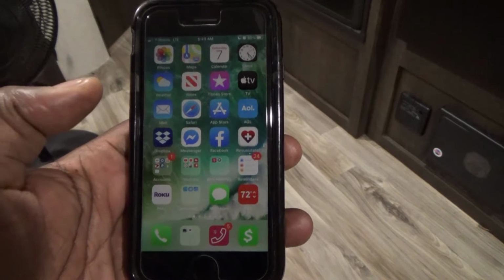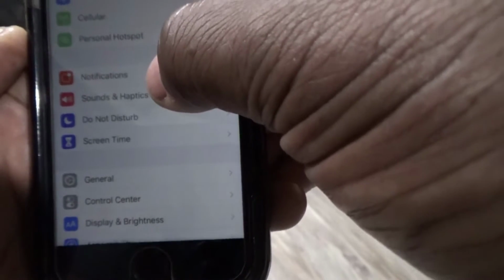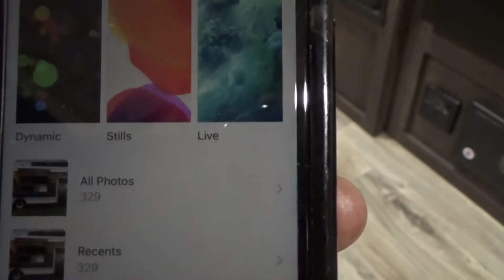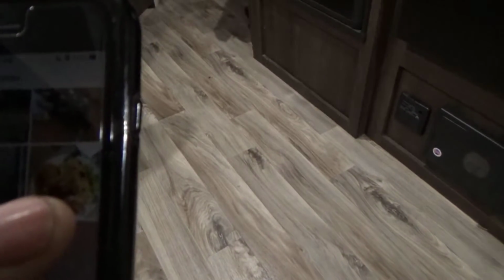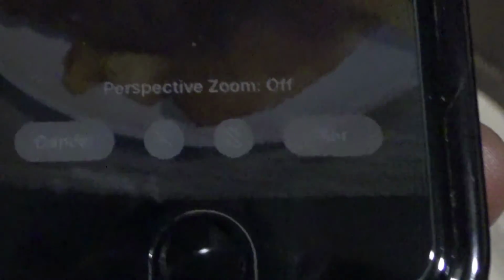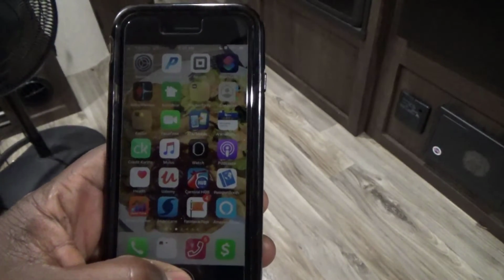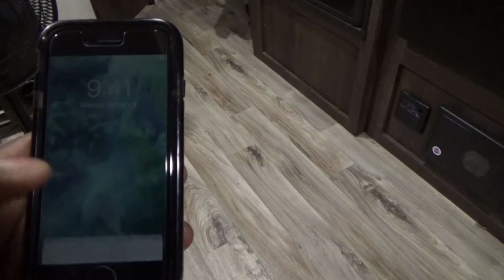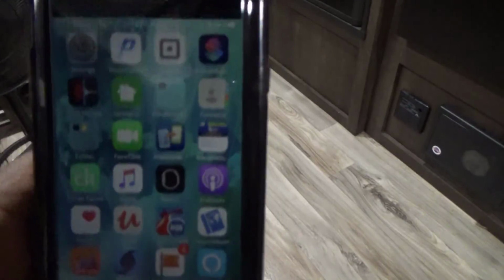How To Change The Wallpaper or Screen Background On Your Iphone